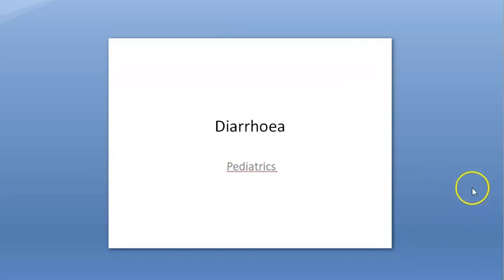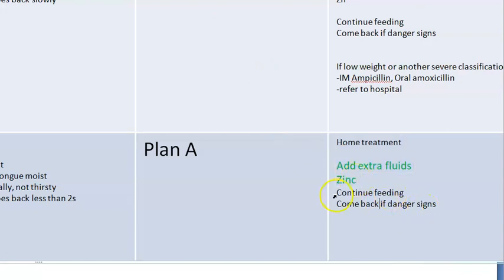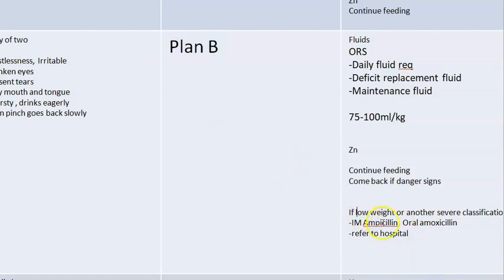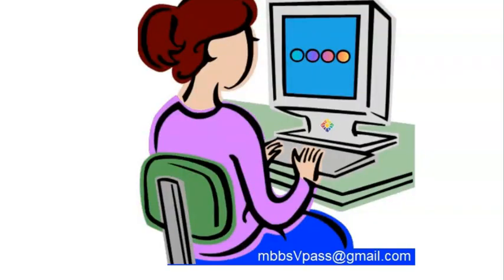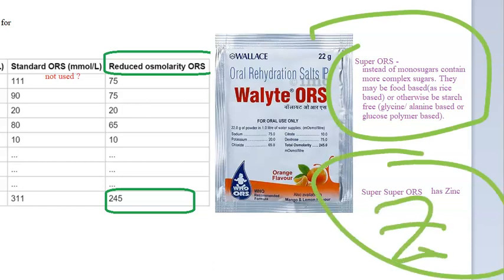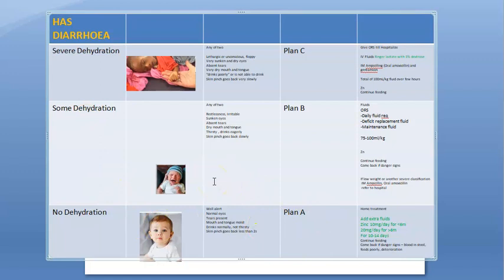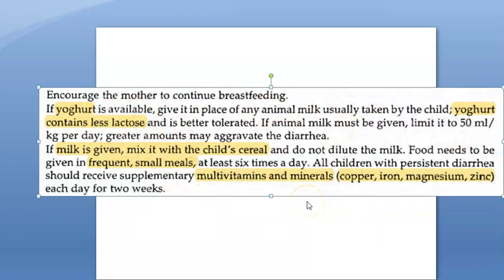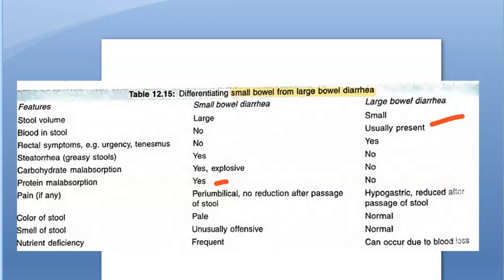Pediatrics Diarrhoea Dehydration Persistent Chronic Acute ORS Ringer lactate Zinc Resomal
watery Loose stools
Severe Mild
Amoxicillin
Zinc 10mg /day less than 6m, and 20mg/day for more than 6m .. for 10days
Yogurt
less lactose